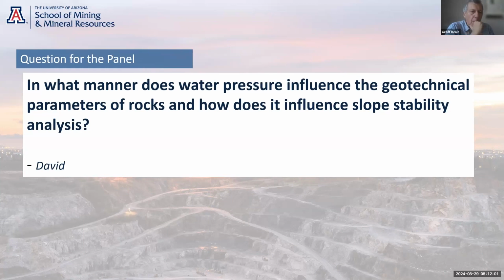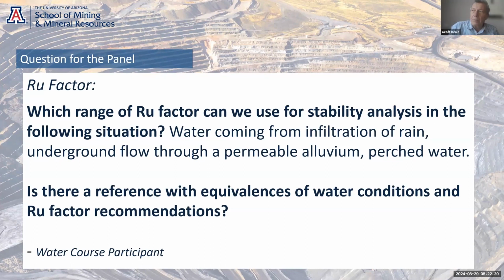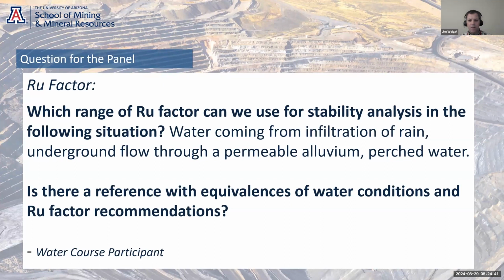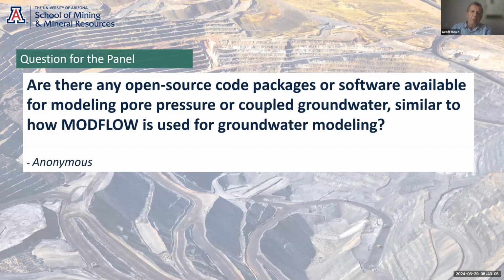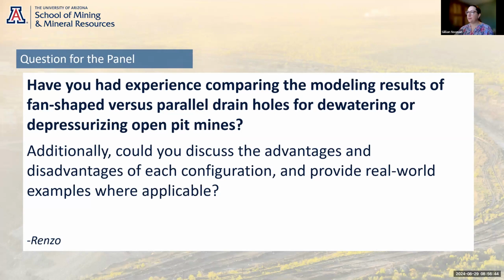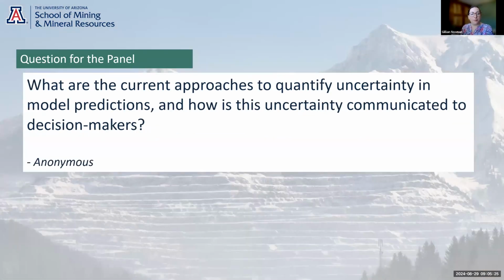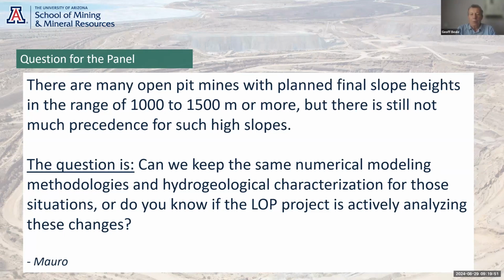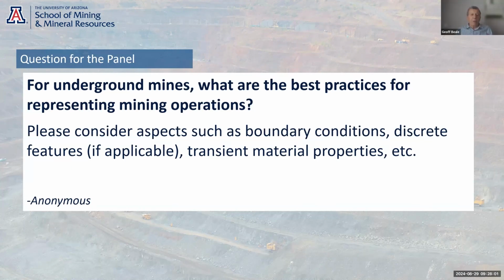Ask the Experts: Numerical Model Applications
Join the GCE with our Ask the Experts Q&A webinar where we dive into the role numerical models play in water management within mining operations.

*The opinions and views expressed by the panelists and participants in this webinar are their own and do not necessarily reflect the official policy or position of the Geotechnical Center of Excellence (GCE) or its affiliates. The GCE does not endorse or assume responsibility for the accuracy of the information provided during the webinar.